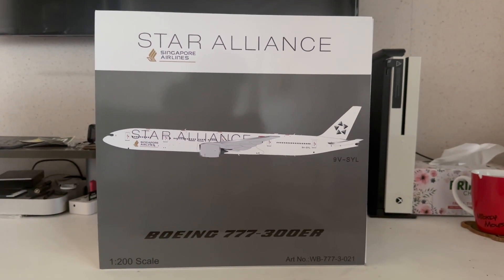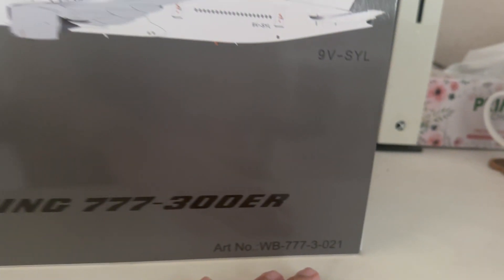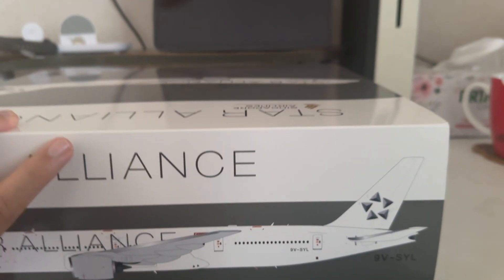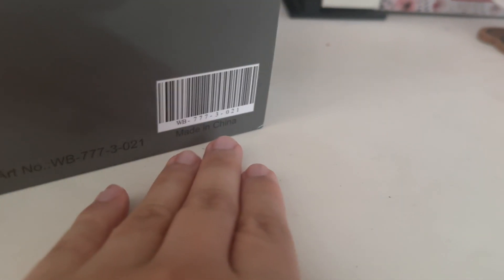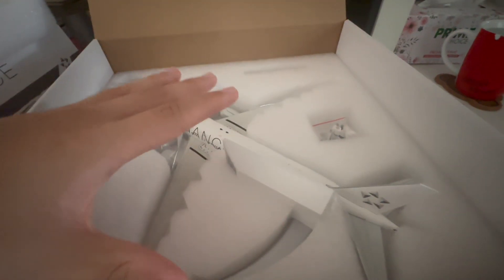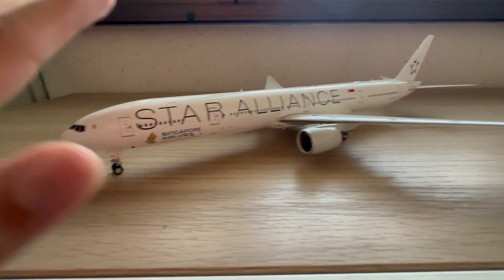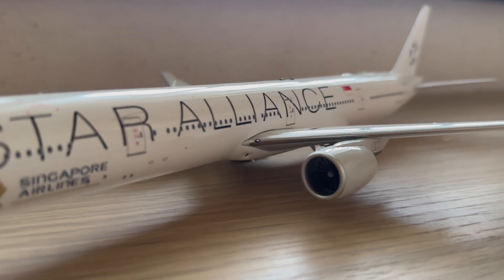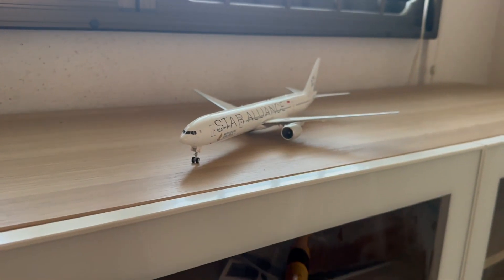Inflight200 Singapore Airline 777-300ER Unboxing (Star Alliance)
This is an unboxing video of the first Singapore airline 777-300er in Star Alliance livery.

Model manufacturer: Inflight200
Airline: Singapore Airline (SQ)
Brand: Boeing
Livery: Star Alliance
Registration: 9V-SYL

If you enjoy the video don’t forget to click on the subscribe button to see more video like this plus click on the bell icon below so that you know went my video is live.

DB